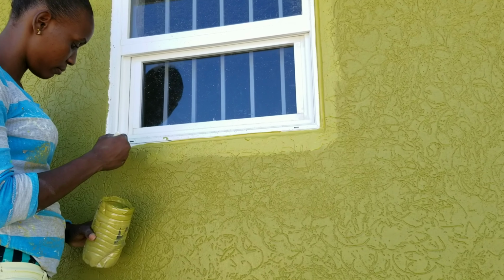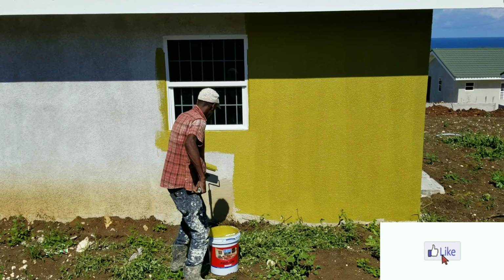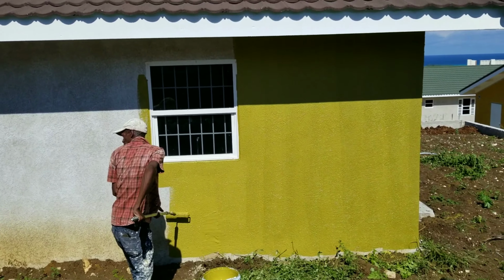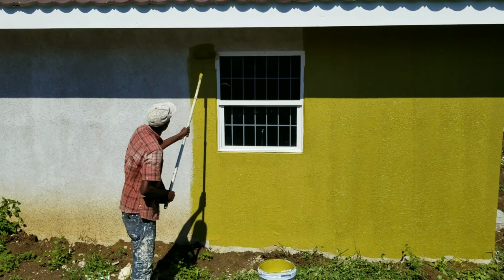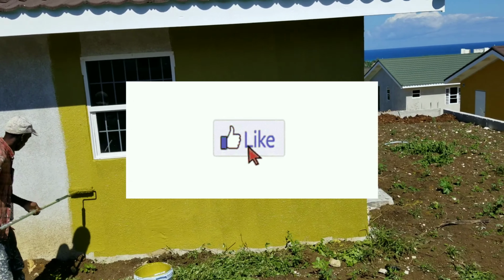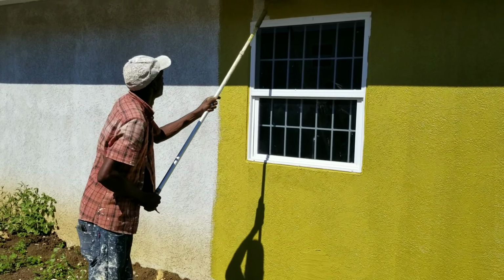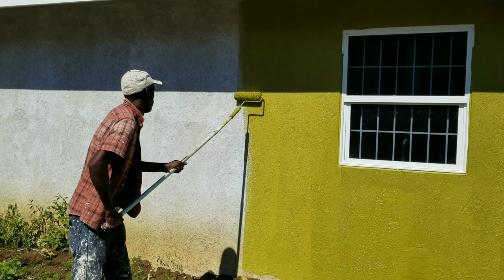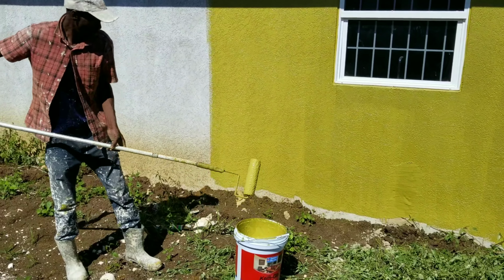Paint House Near Me | Paint Quotes For Houses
0:00 - intro
0:35 - Skip intro